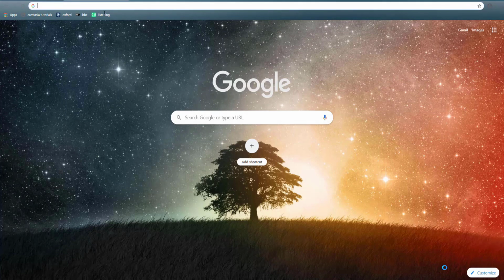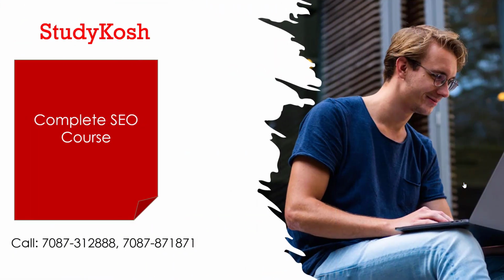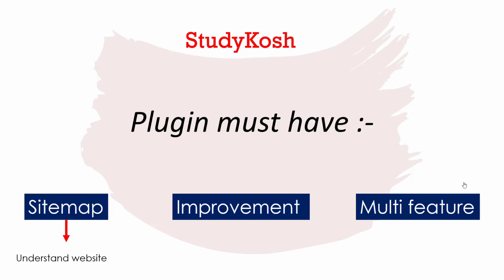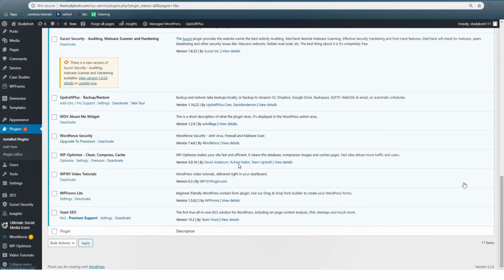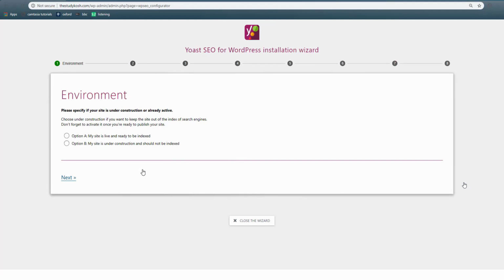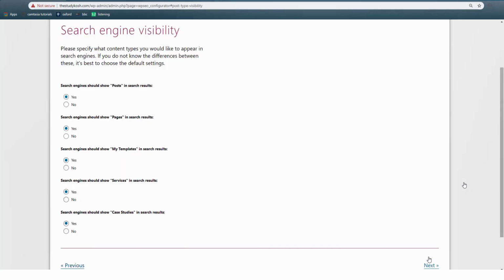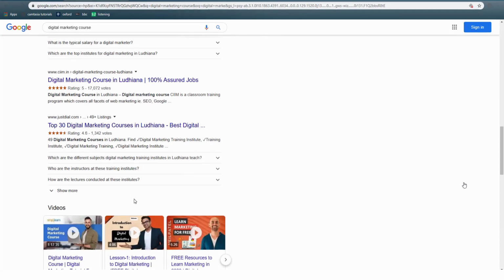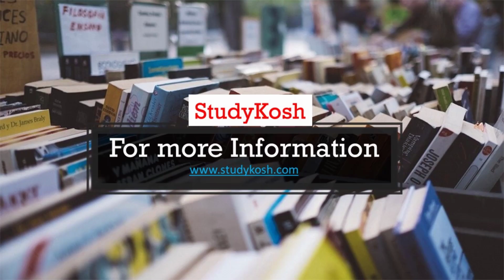Basics of SEO | Search Engine Optimization | StudyKosh I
Designed by: Digital Marketing Expert (IIM Alumni)

Language : English

A step by step SEO course that guides you with the steps to organically rank high. Quality SEO is what matters. Know about the types of SEO and implementation.

This course covers:
· Identify the reasons of not getting traffic.

· Things to be done before starting with SEO.

· Factors to always consider while designing the SEO strategy.

· Backlinks creation.

· Correct way to linking.

Key Features:
1. Correct way to select keywords.

2. Know what people search.

3. How to write a good content?

4. MOZ

5. Create a nice video content.

6. 3 assignments included.

7.  LSI keywords

· Internet connectivity

· Website/Product to practise SEO techniques.

Who will get maximum benefit from this course?

· Professionals who want to learn to create the website.

· College students (B.Tech/BCA)

· Digital Marketing students/profession

Happy Learning!!